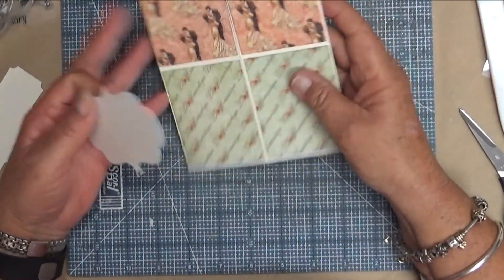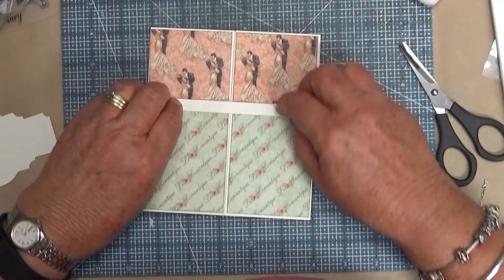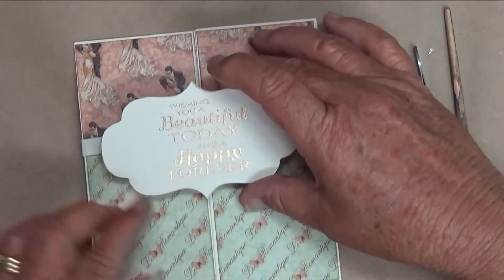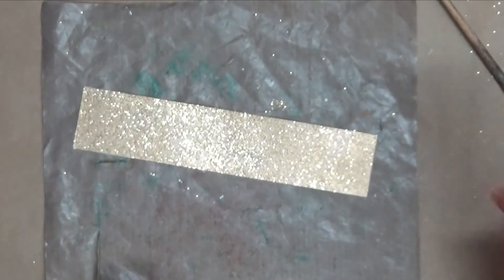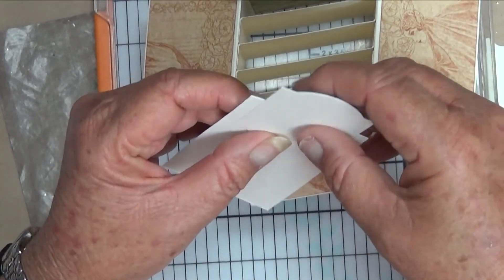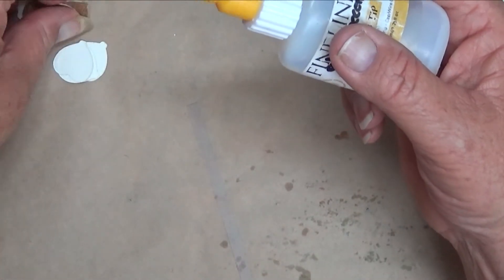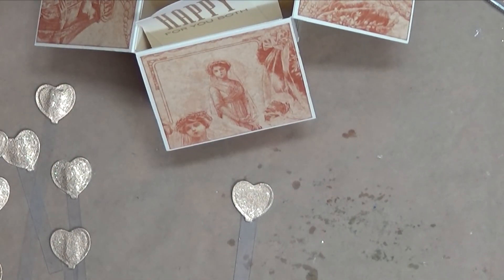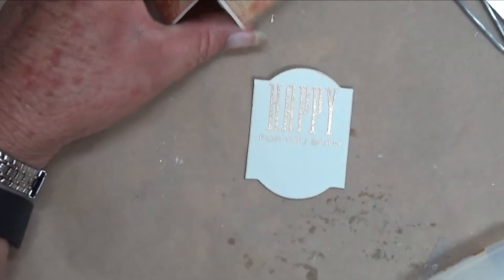Card Series - Wedding #13 (part 2 - embellishing)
In this video I just embellish the card-in-a-box with balloons and sentiment. It takes me so long to embellish because I am not a fan, it doesn't come naturally to me LOL.

You might like to check out Tanya's (Red Cardinal Crafts) video on decorating these cards. Tanya has templates for every occasion available for sale on her blog. Go check her out!